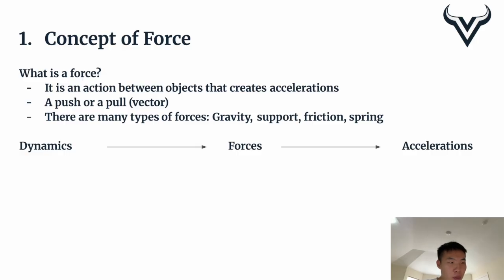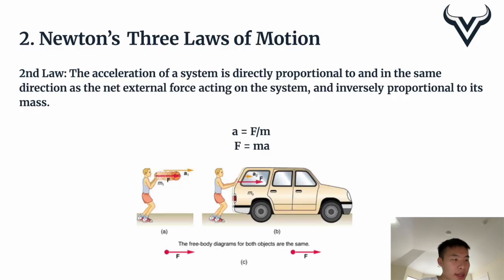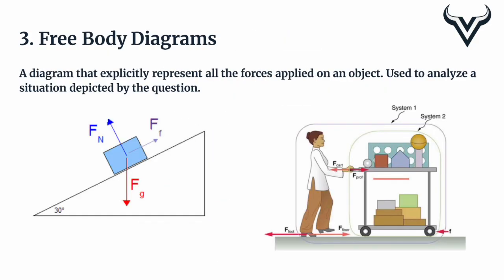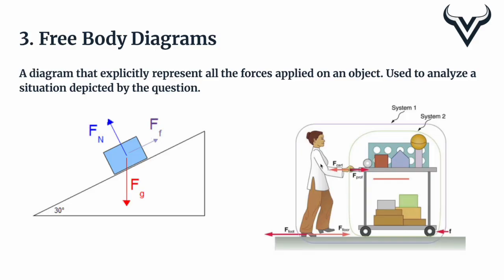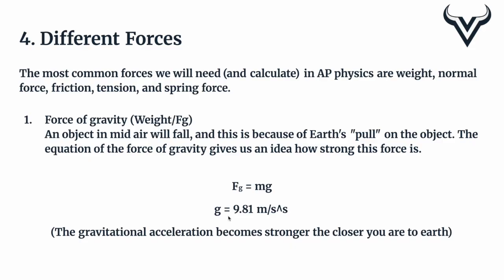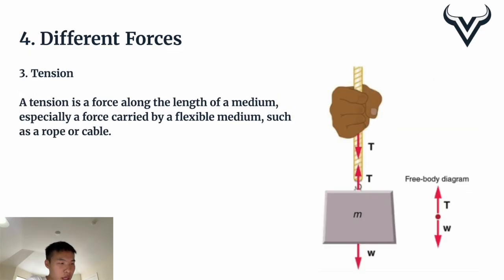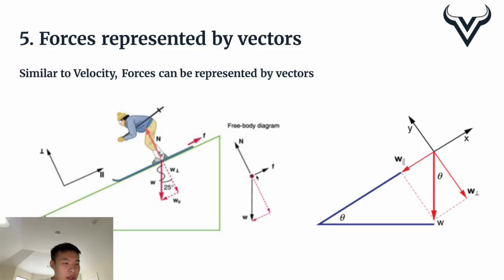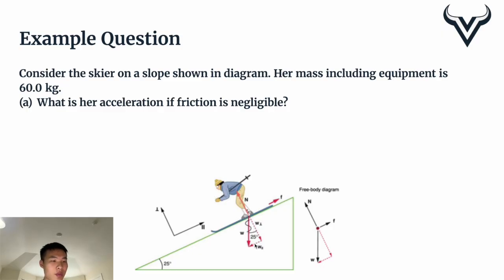AP Physics 1 | Dynamics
This video covers dynamics for AP Physics 1.